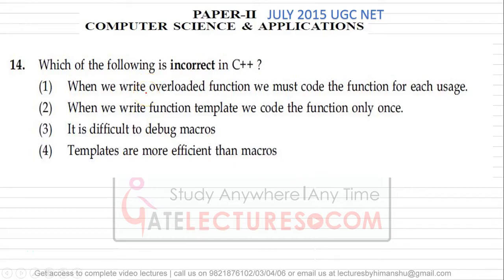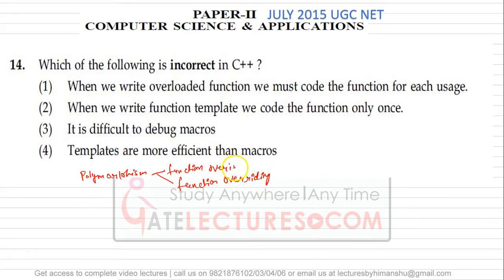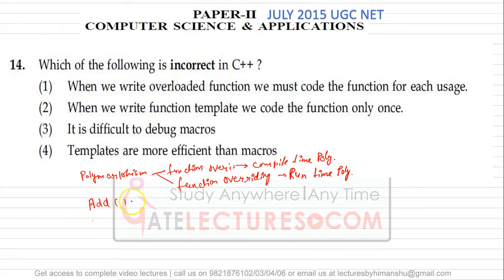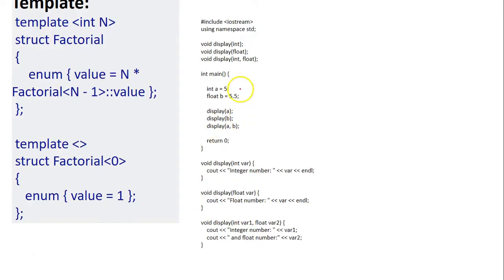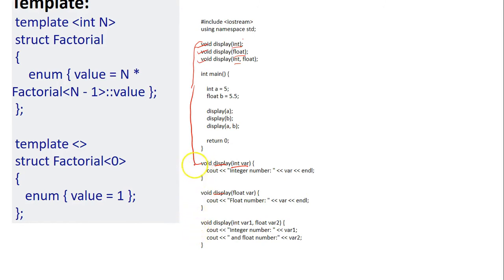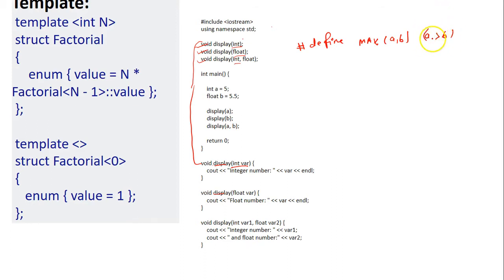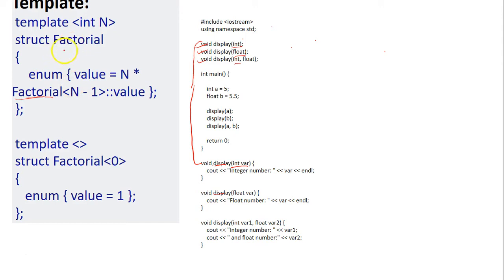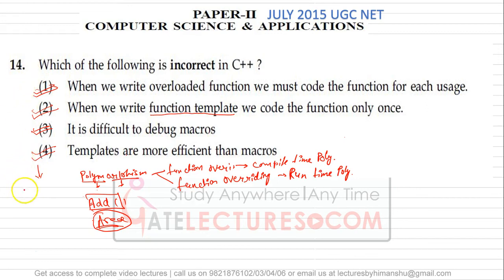UGC NET June2015 II 13 | Cplus plus cpp